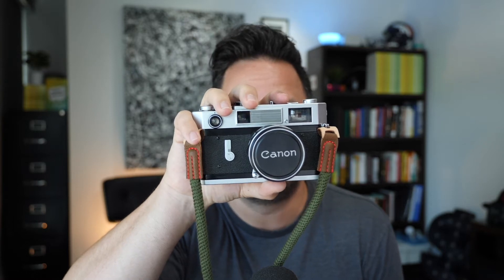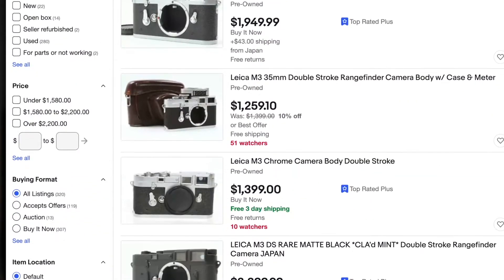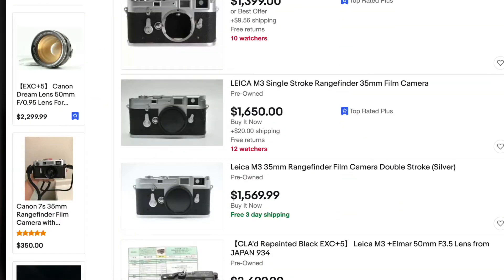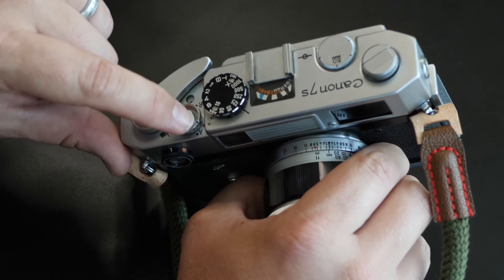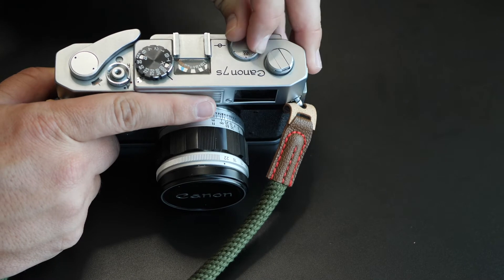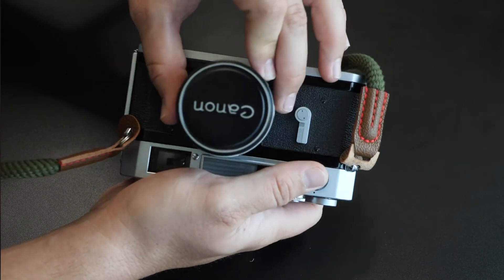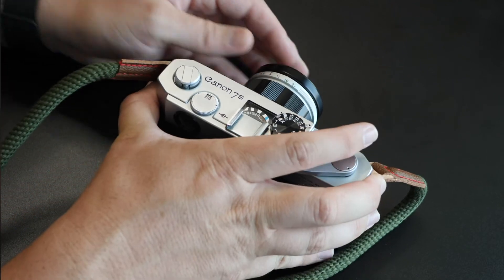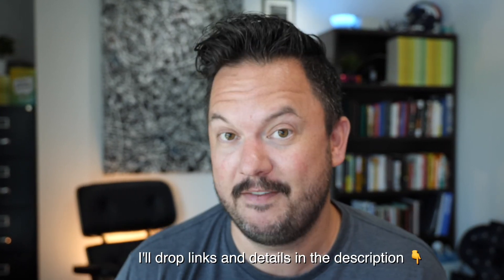The Best Beginner 35mm Film Camera | Canon 7s Rangefinder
Canon 7s Rangefinder 35mm Film Camera Review & How to Use